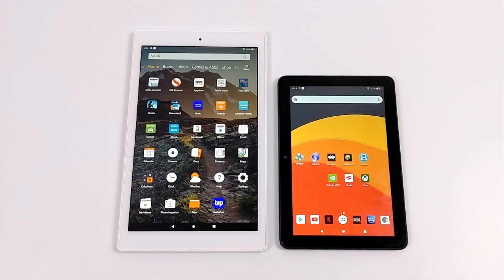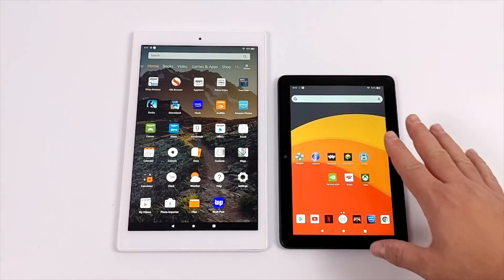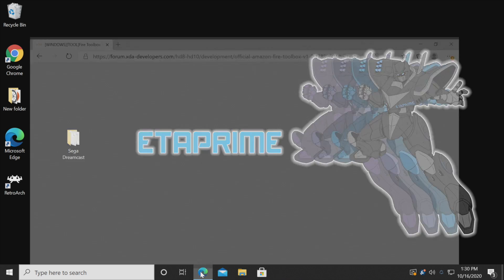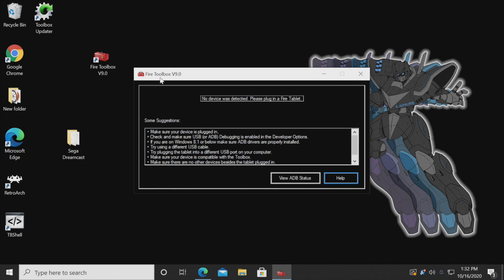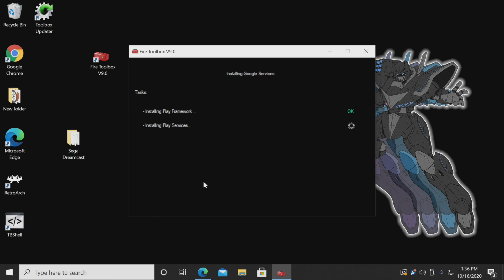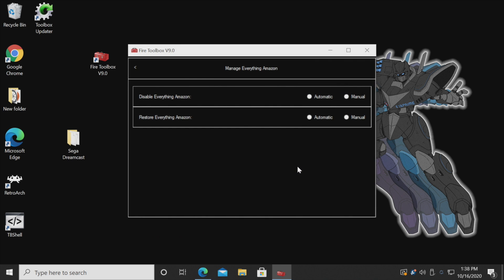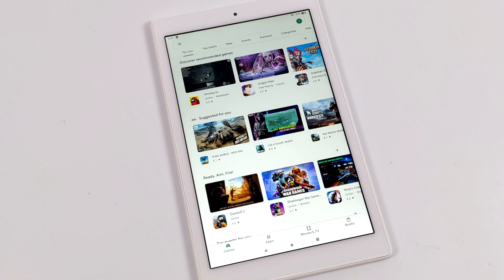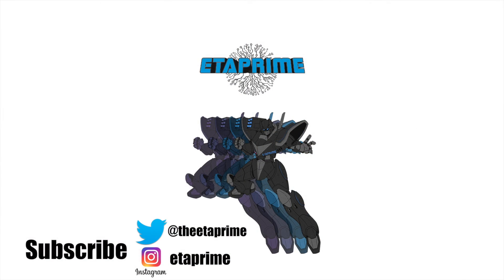Easily Install Google Play On the Amazon Fire HD8 Or The HD10 Tablets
In this video, I show you how to easily install google play on your Amazon Tablet like the HD7 HD8 HD8+ and even the HD10 with and easy to use application call Fire Toolbox.
With just a few clicks you can have Google Play installed, A custom launcher and you can even remove or disable the built-in Amazon apps! If you recently picked up an amazon tablet on Prime day and you want to add a little extra to it this video is for you!

ETAPRIME
12520 Capital Blvd 401 Number 108